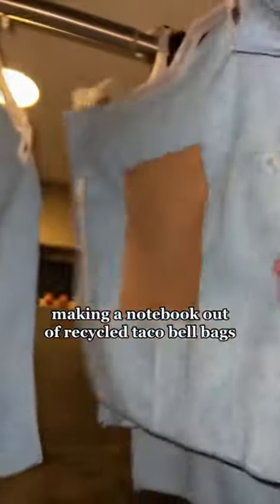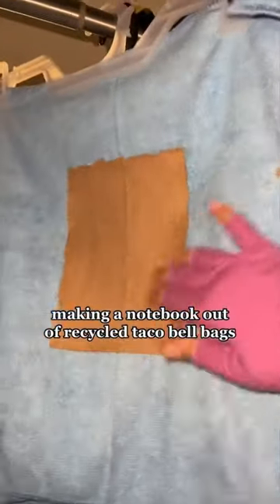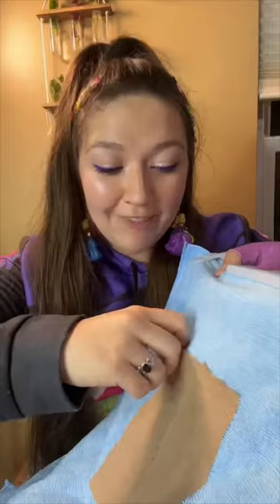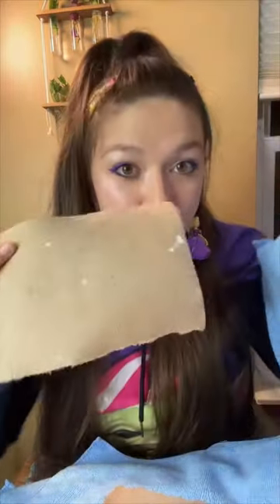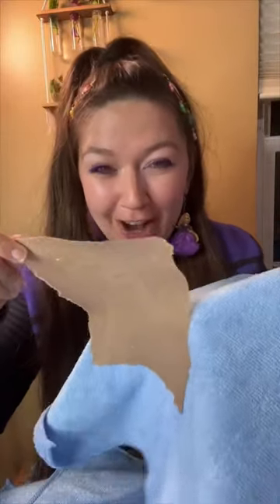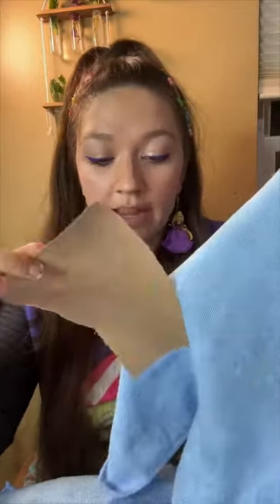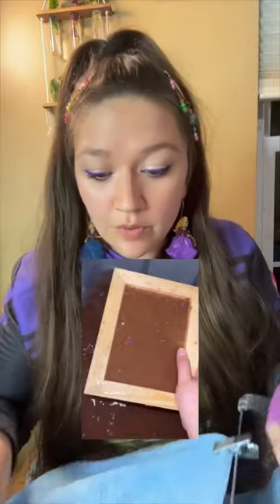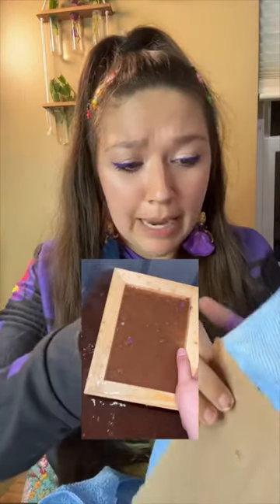Binding our @TacoBell bag recycled paper notebook part one